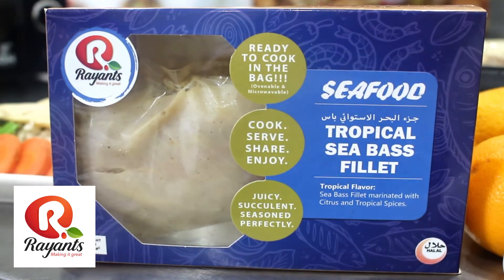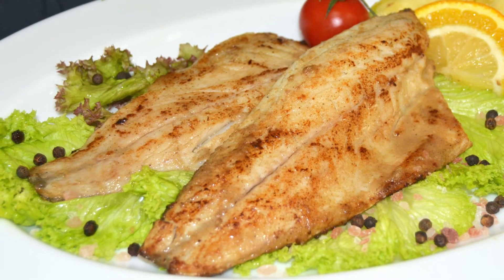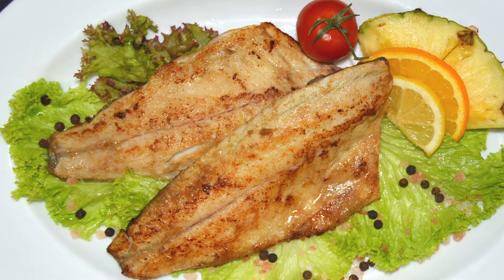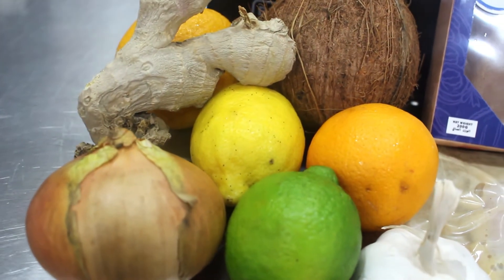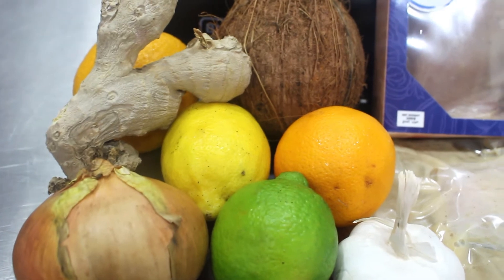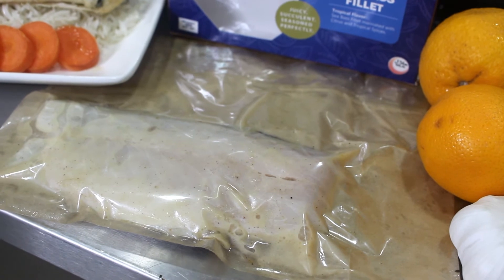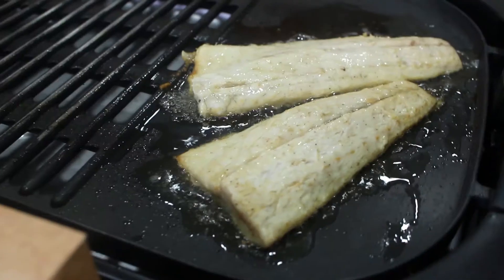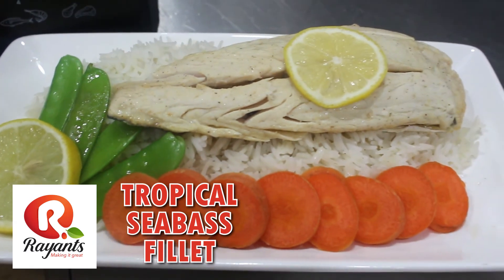Tropical Sea Bass Fillet Teaser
Rayants Tropical Sea Bass Fillet

This Pacific Sea caught fish is mildly marinated in tropical flavors of pineapple, orange, lemon, apple, and ginger.

Click the link of the full video on how to cook this tender and succulent Sea Bass fillet.